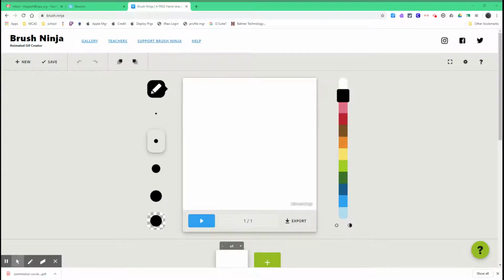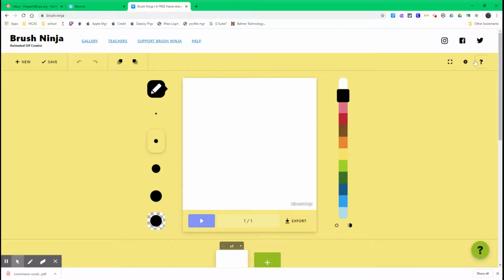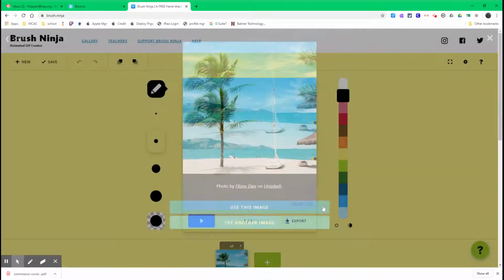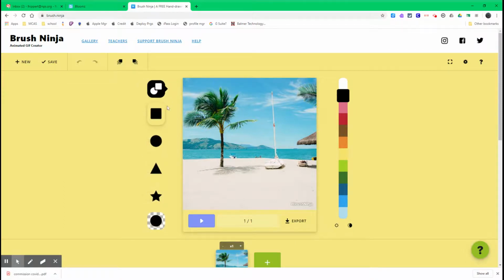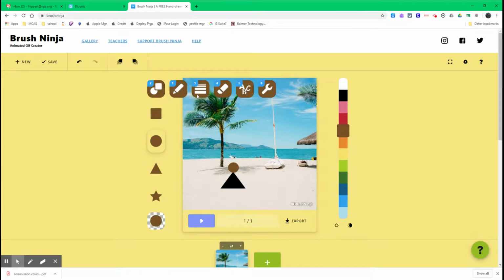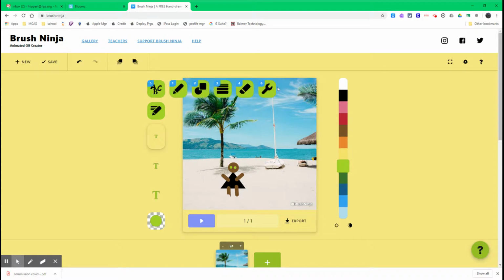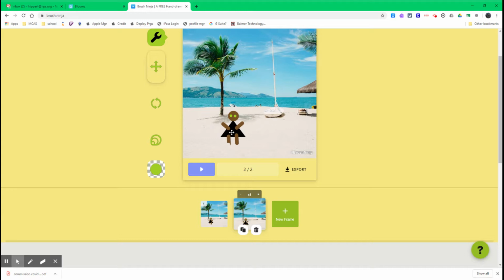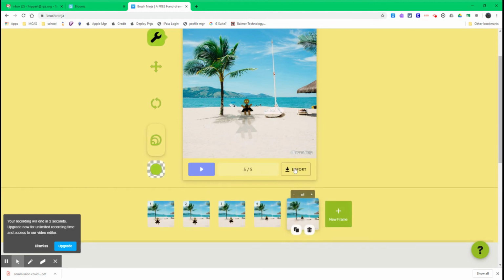Brush Ninja How To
How To Use Brush Ninja